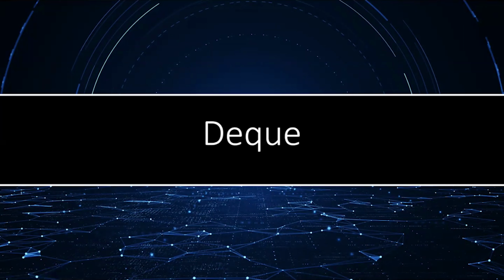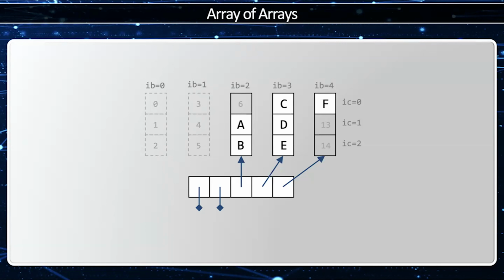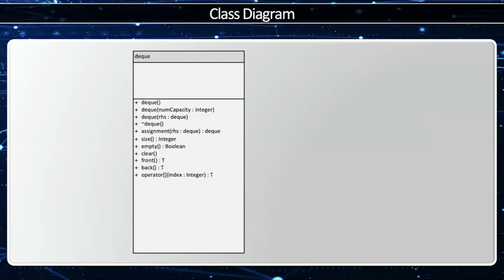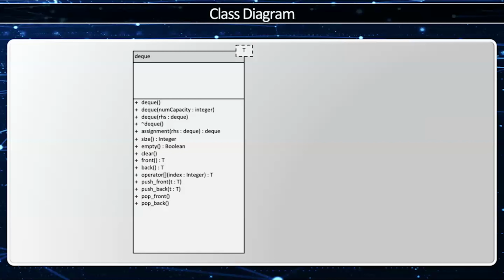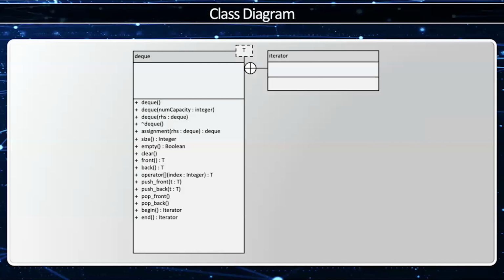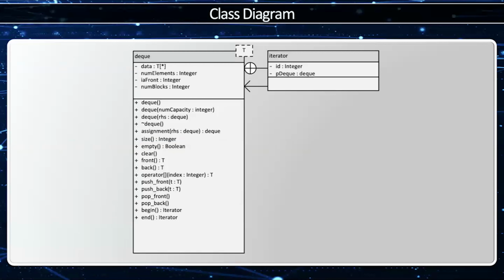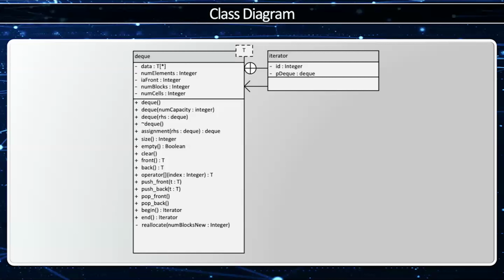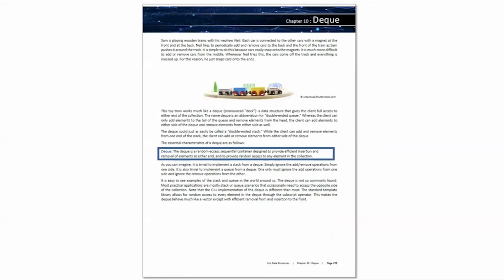Deque - Class Diagram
A look into the underlying design of C++'s standard template library's deque container.

You can learn more about the deque and other data structures in C++ Data Structures by James Helfrich

0:00 Introduction
0:18 Array of Arrays
0:53 Class Diagram
1:08 Class Diagram - Template
1:54 Class Diagram - Iterator
2:41 Class Diagram - Array of Arrays
4:01 Conclusion